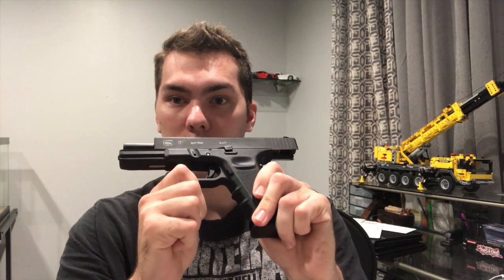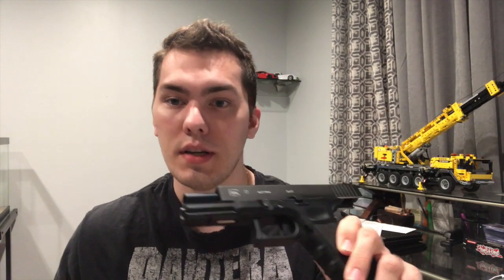How to Avoid Seizure from U.S. Customs! (Glock replicas)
- popular request for airsoft guns coming overseas into the U.S.

Hope you guys enjoy this video, it will be a little lengthy but there is a lot of valuable information for you to know and understand. Enjoy guys and comment me if you have further questions.